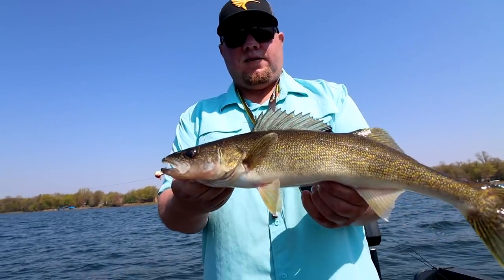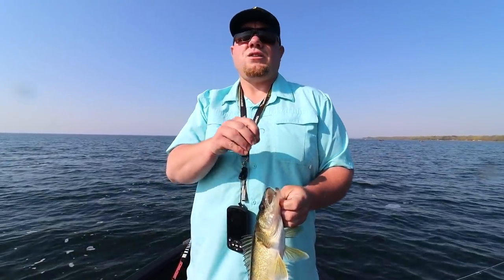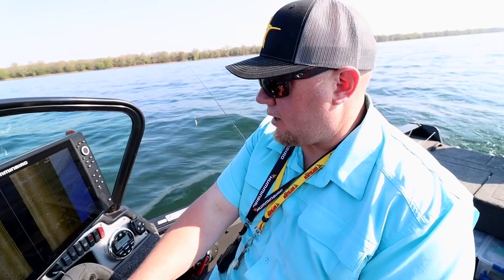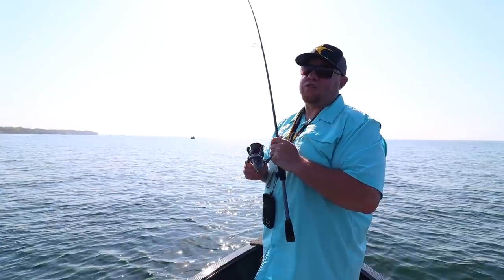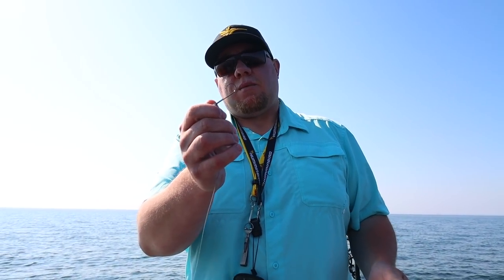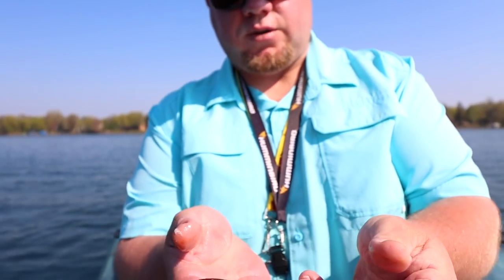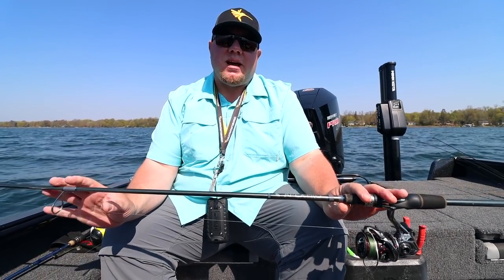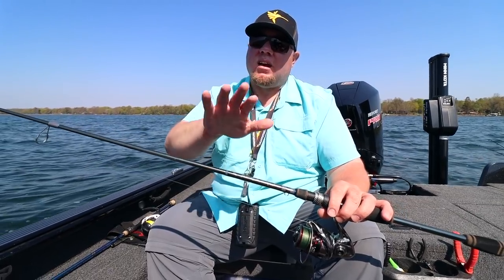Jig & Minnow Walleye Masterclass (Spring Jig Tips)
The jig & minnow is a tried and true tactic for catching spring walleyes from Fishing Opener, well into the season. In this video, Brad Hawthorne goes through everything you need to know to put more walleyes in the boat using a jig & minnow. and he catches a bunch of Mille Lacs walleyes in the process!